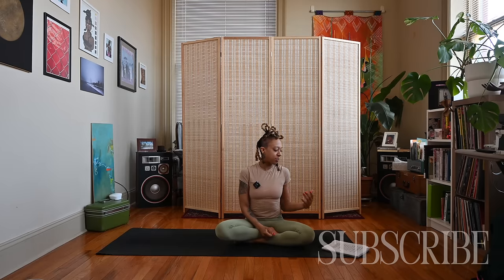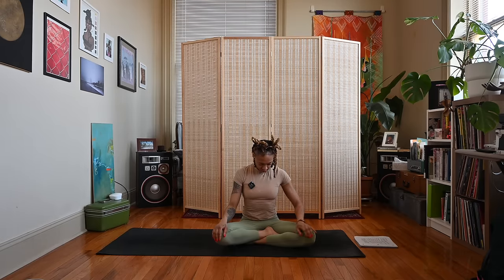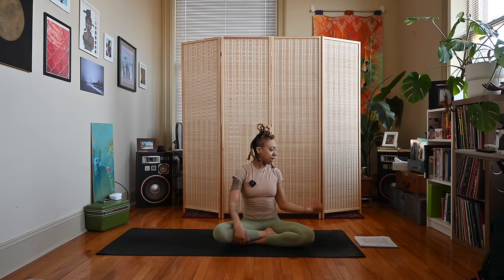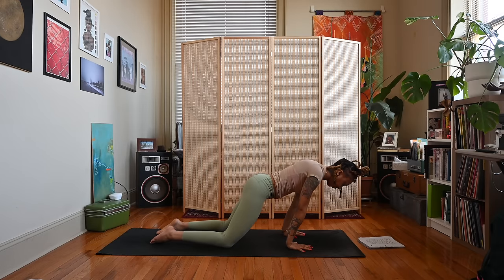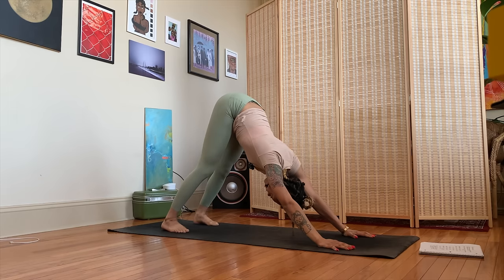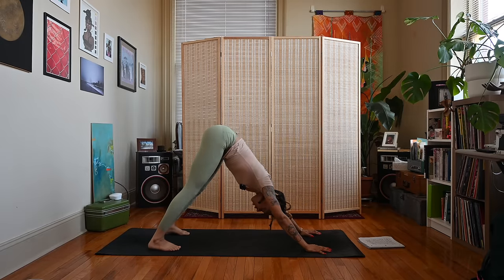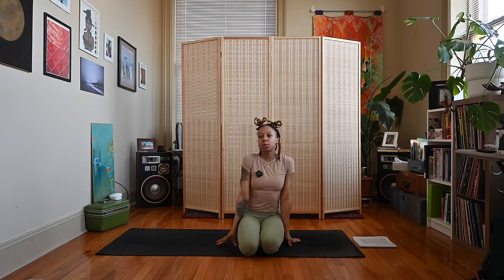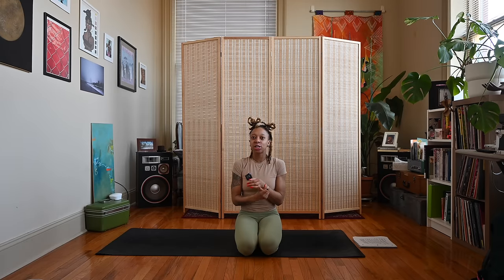Full Moon in Scorpio Yoga | 25 Minutes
Hey, ya'll! Today's video is for the FULL MOON IN SCORPIO (occurring April 23rd, 2024). This full moon is supposed to be a good time to "time to express ourselves and to let things out of our systems". (source  We will be doing poses that help to activate the Throat & Root Chakra for expression, communication, & grounding.  Be sure to listen to your body & modify as needed. Come out of any postures that don't feel right & take rests if you need to. Let me know what you think of this video in the comments.  Check out the links below for Black Yogi Nico Marie merch, joining my channel as a member, & my DJ channel. PEACE & LOVE!

Yoga blocks & yoga strap
Yoga bolster
The yoga mat I use now
Tripod for my iPhone
Wireless Mic (UPDATED)

Please don’t feel pressure to donate & only do so if you choose. Your donations contribute to my being compensated for the work I do on YouTube, which helps to keep this channel alive & well.